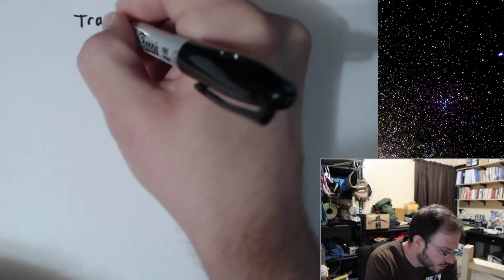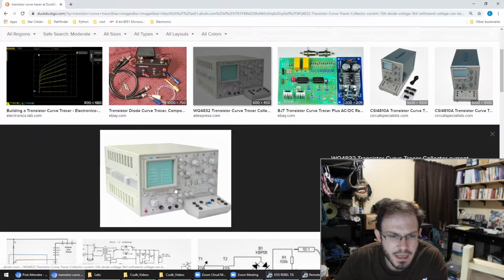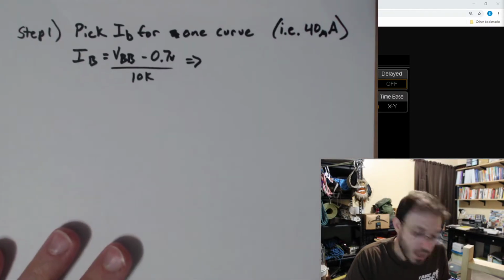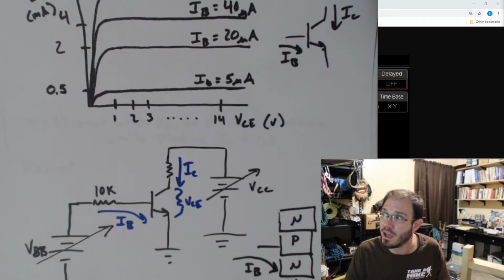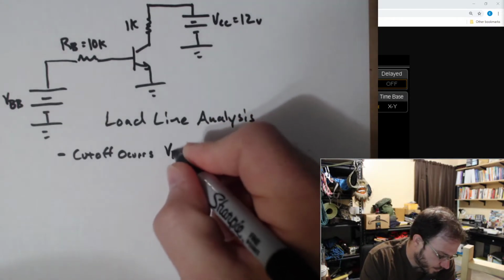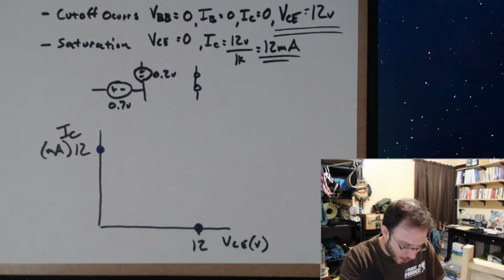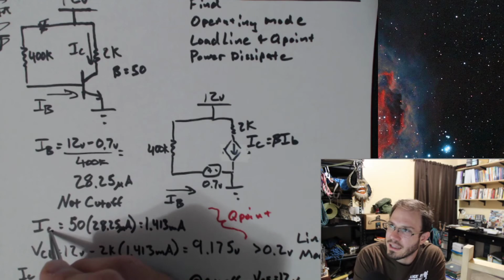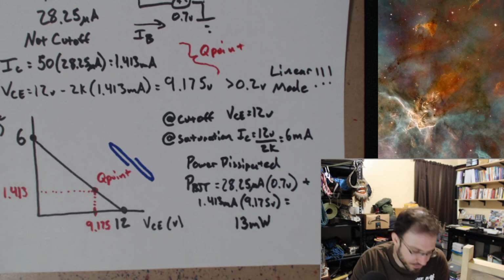311 LectLab 14 BJT CharacteristicCurve LoadLine 10 12 20